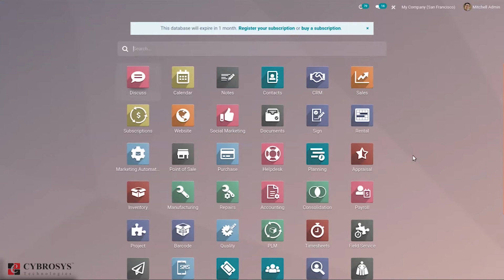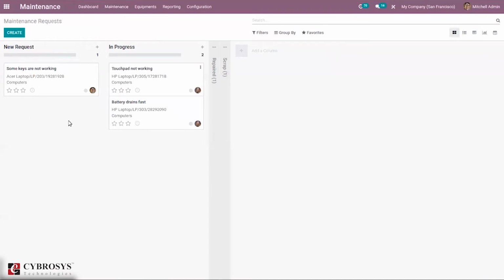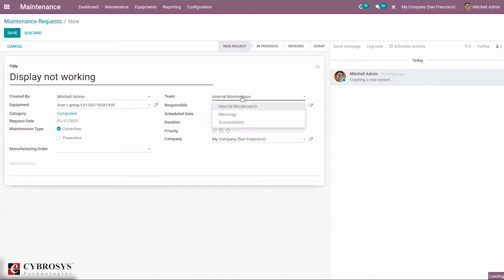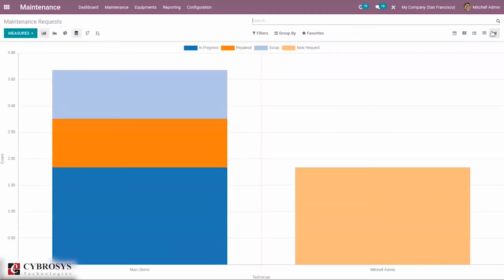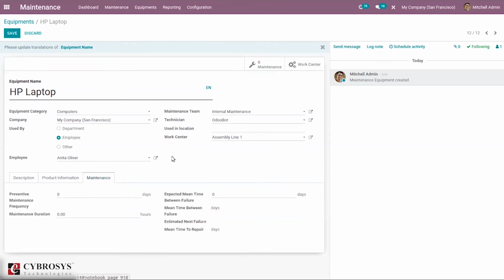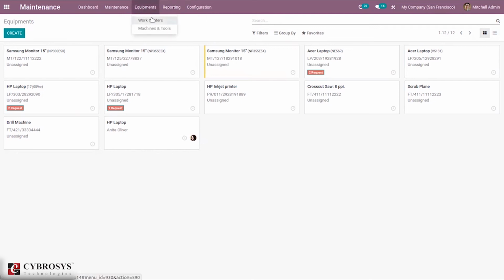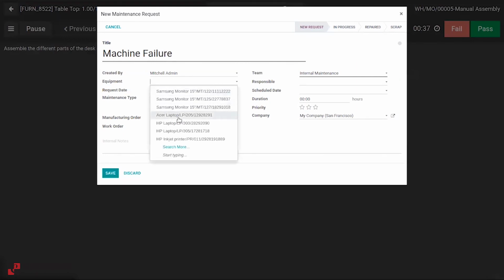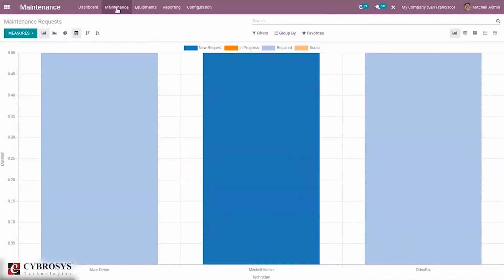Maintenance Management in Odoo14 Manufacturing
The manufacturing industry is a major industry that involves the operation of a large number of machines. Maintenance of all the machines plays a critical role in the industry. Maintenance ensures the proper 'health' of the machines and improves its life cycle. Instead of wasting time on unwanted mechanical errors and machine failure, you can ensure uninterrupted working at your work centers. Odoo 14 Maintenance module is the best choice to manage all maintenance related worries.

Odoo 14 Maintenance Module provides a dashboard that gives you the details of internal maintenance activities to do. It offers an easy to manage maintenance calendar and Kanban views of the activities. It offers you drag and drop facilities. The timely maintenance work is sure to give you the best support for the effective functioning of the instruments. It also allows the different wings to speed up the processing of maintenance requests